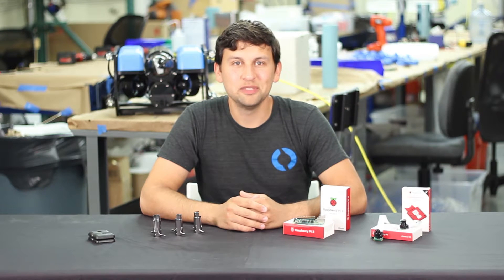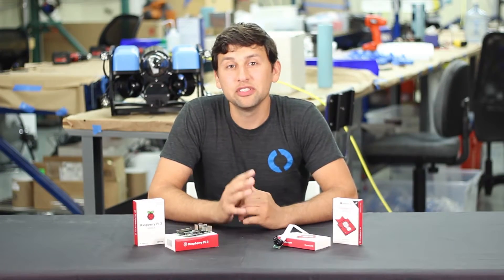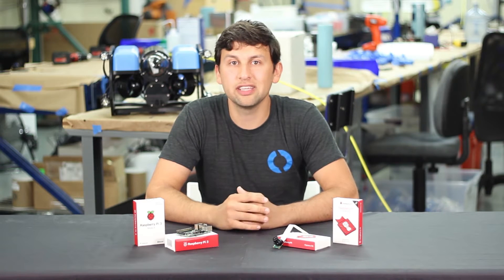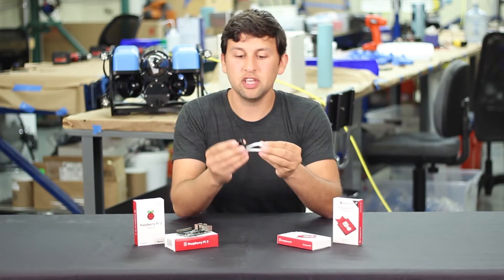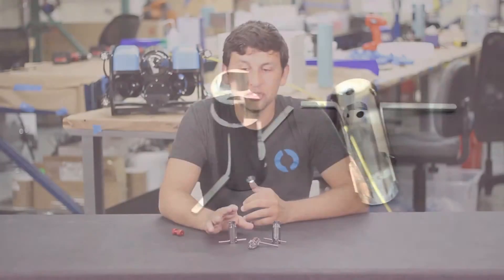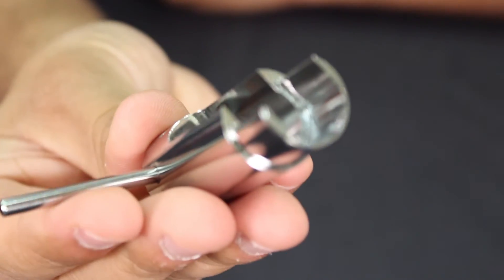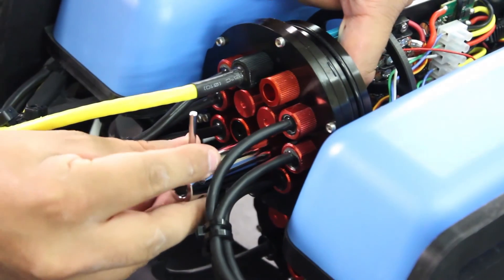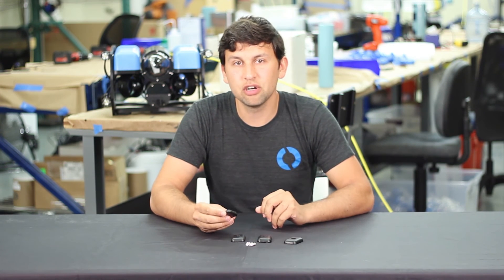Blue Robotics: New Products, Aug. 31, 2016